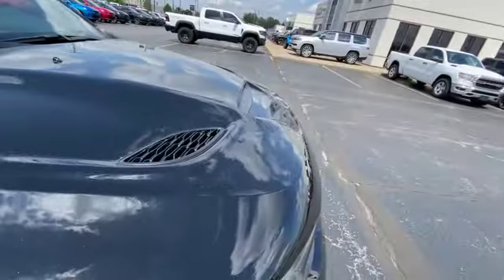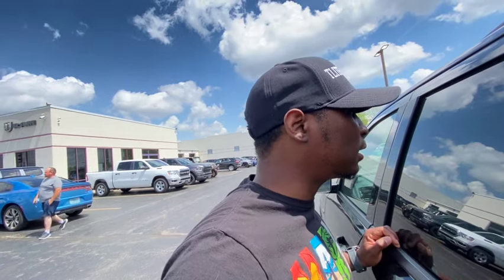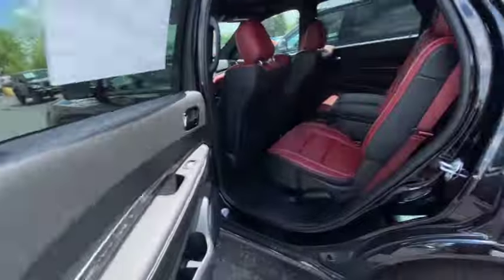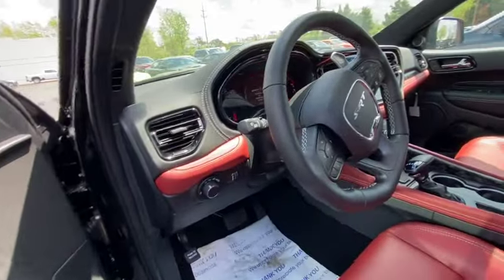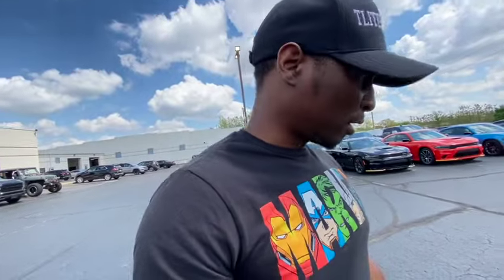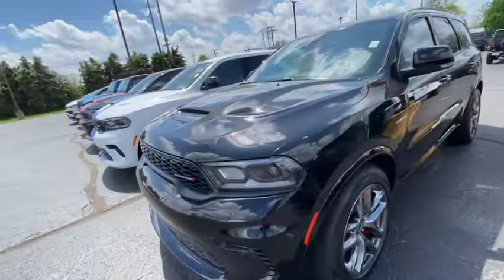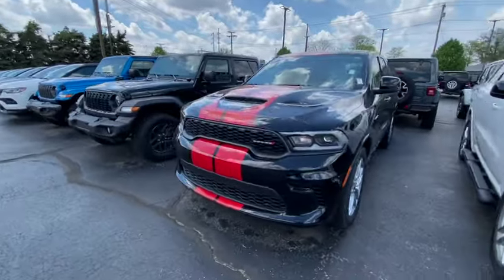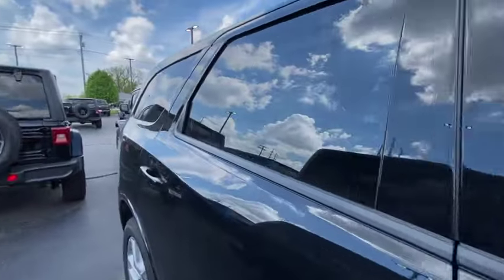2023 & 2024 Dodge Durango NOT SELLING: Dealerships Refuse To Drop Prices! LOT ROT Starting!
2023 & 2024 Dodge Durango NOT SELLING: Dealerships Refuse To Drop Prices! LOT ROT Starting to set in because they have been sitting so long. the Dodge Durango is so expensive that the average person can’t afford it. That’s all trims of Dodge Durango RT hemi, 392 srt, hellcat, and base trims. The car market has changed , but the dodge dealerships haven’t changed with the car market. The interest rates are so high that not very many people can even qualify for a loan with these insane dodge durango prices! Hopefully this video will show you why the Dodge Durango isn’t selling!

If you would like to help the channel out with any donations it would definitely help me on getting better equipment. Anything is appreciated

:::::::::♡ FAQ ♡:::::::::
name: T-Lite
camera: gopro 6
editing software: IMOVIE